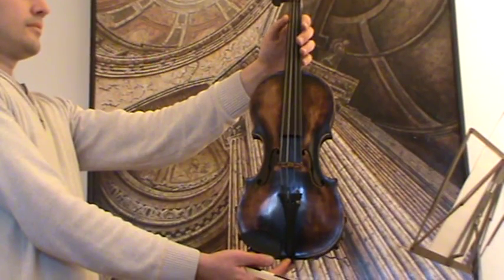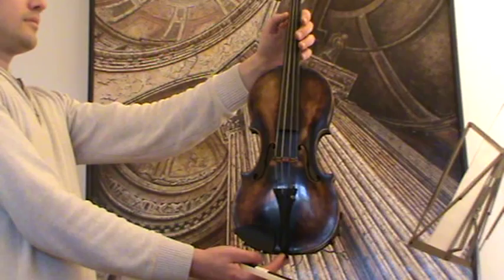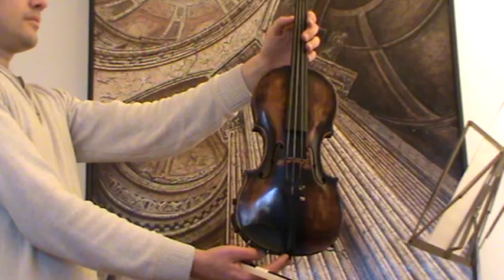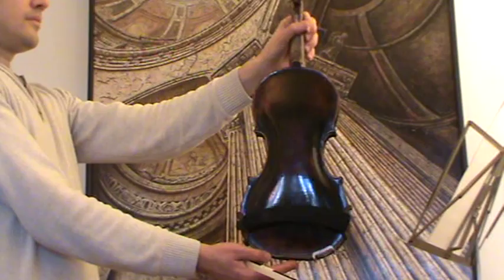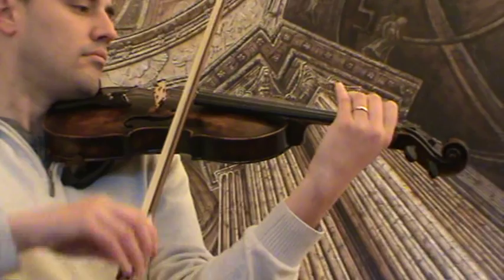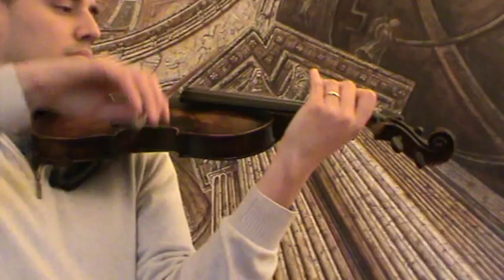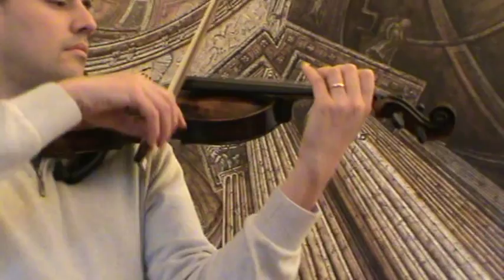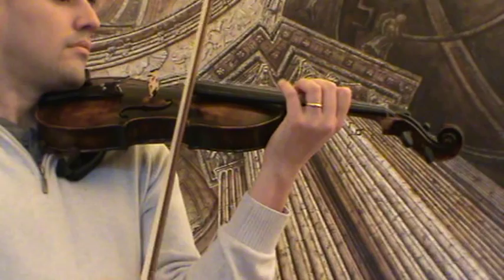Collin-Mezin labeled violin # 584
see details:
See our eBay auctions:
fine-arts-and-violins-international